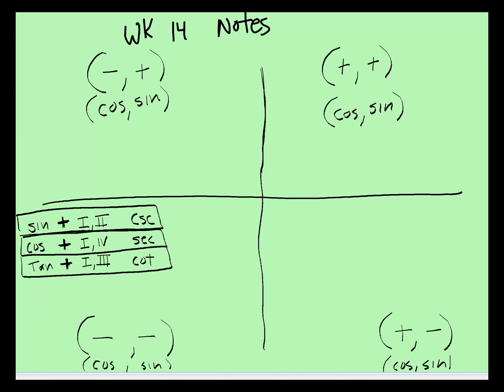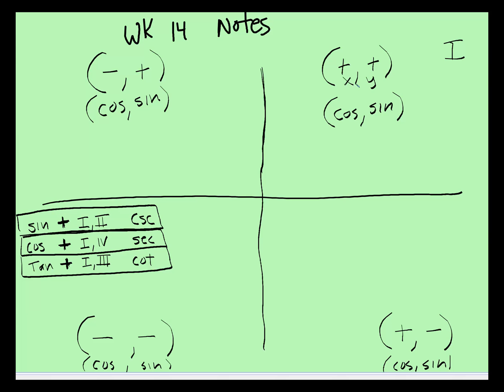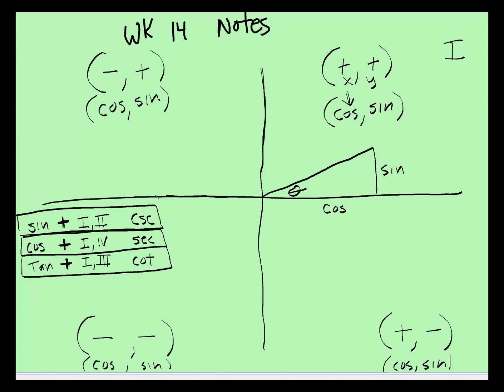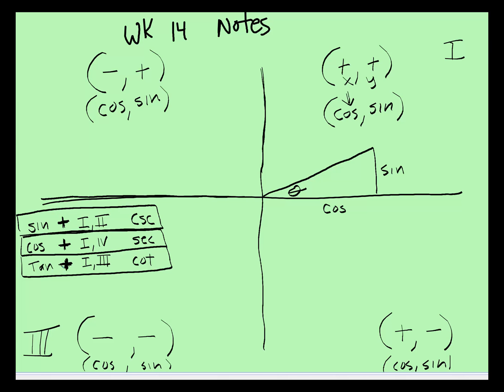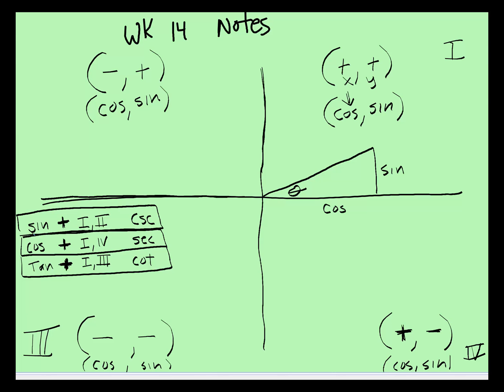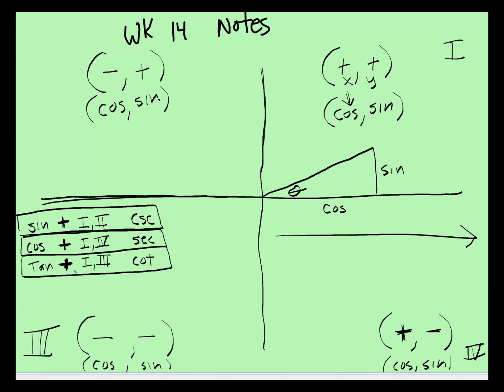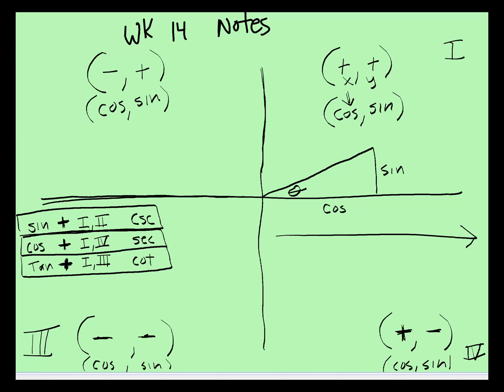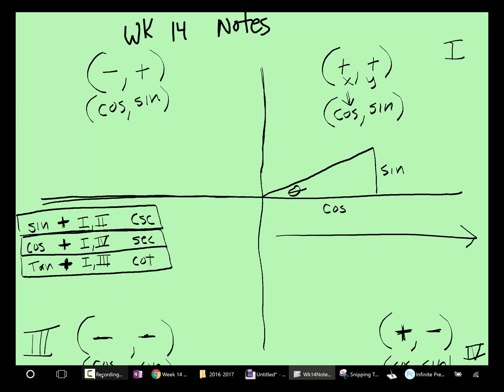Trig: Sine, Cosine and Tangent Positive in Which Quadrants Wk2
This short video shows students how to determine, visually, where trig functions are positive.